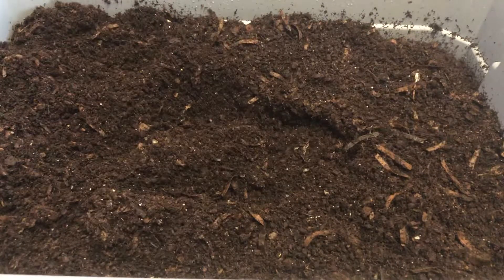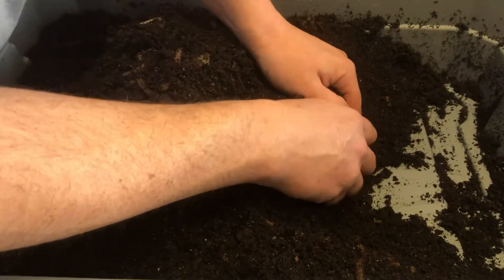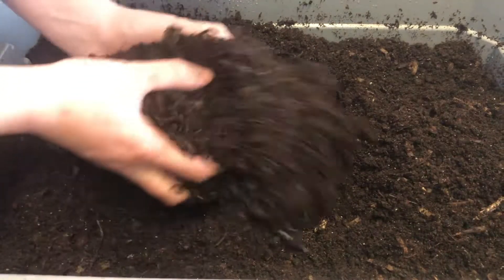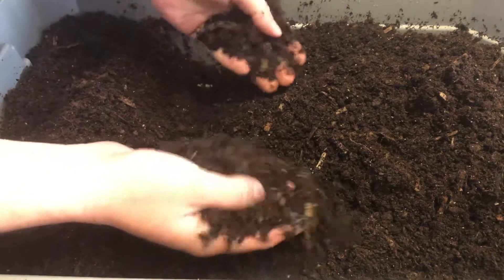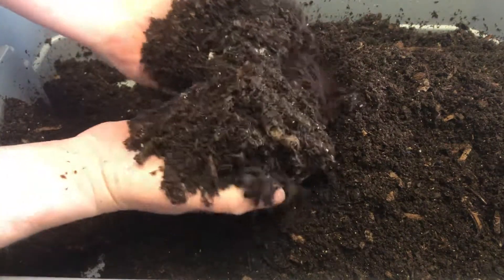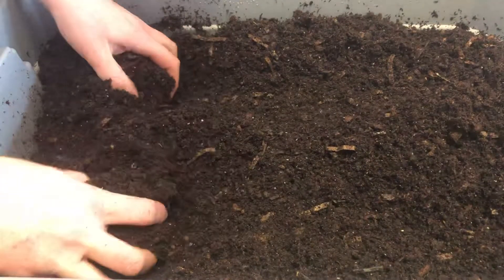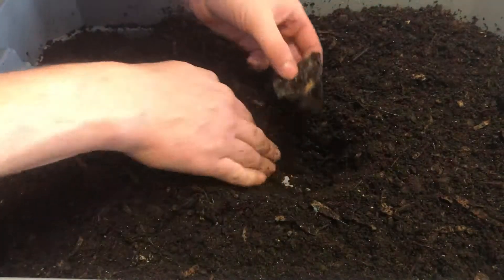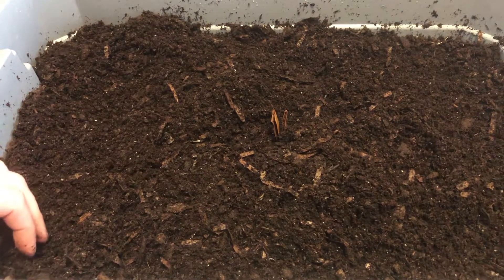ENC cocoons week 7 down to 1bin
Starting to see some more worms and the food is disappearing. I refuse to give up on this last cocoon only bin but I sacrificed the others to bedding.